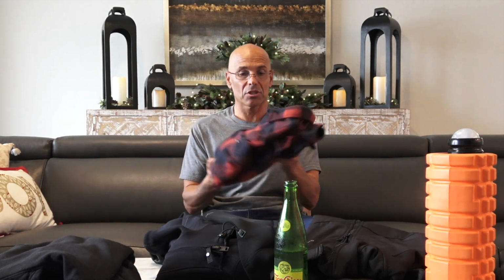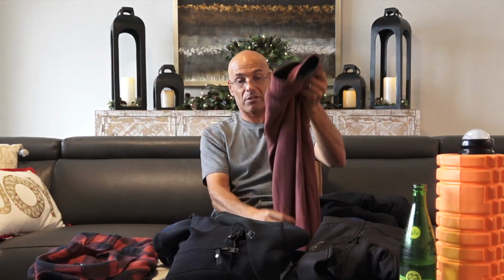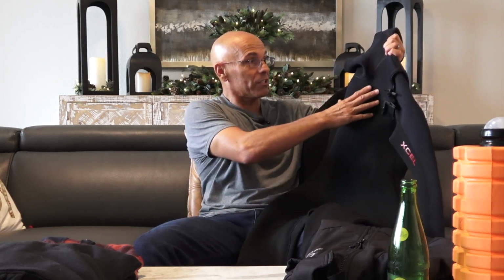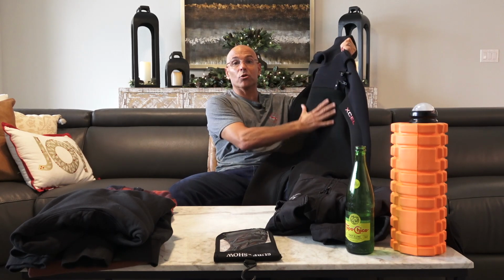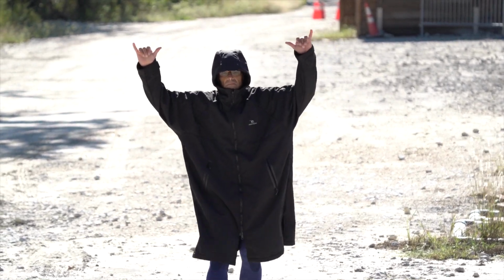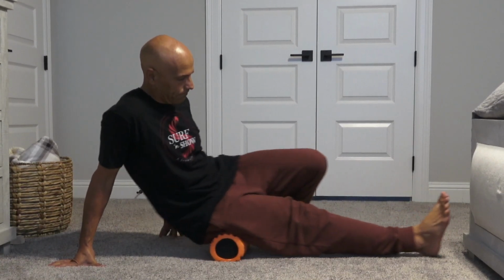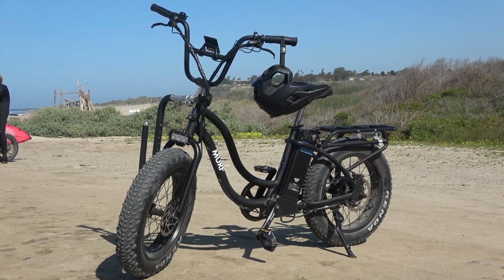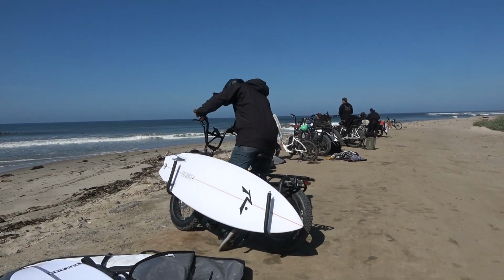Noel's "2023 Favorite Finds" Surf Gear Must Haves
In this episode, Noel Salas talks about his "Favorite Products" for 2023!! Whether you're looking to warm up in the latest wetsuit or finding the best in manual massage, see what's on Noel's radar for the latest in surf-related gear. Noel gives you a glimpse on the newest process in carbon -- Prepreg Carbon! The Twin + Trailer Surf n' Show fins are offered in this new construction. Get a pair while supplies last. Find yourself wrapped in warmth in new gear from Stance's new Butter Blend line of sweats, sweatshirts and socks for your loved ones. Top off your list with the new Rip Curl Grid shirt and Anti-Series changing Poncho. Be sure to include your foam roller and manual massage ball. And top off your list with the new Murf Higgs Step Thru bike, giving you all you need in a smaller-e-bike package. Enjoy!

Use the links below for your Christmas Wishlist!

Foam Roller

WOVTE Massage Ball